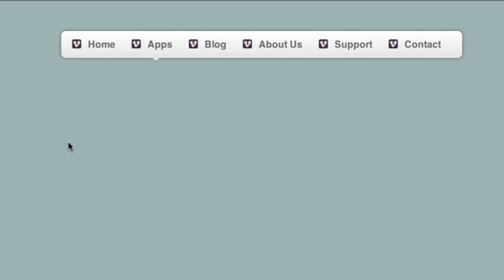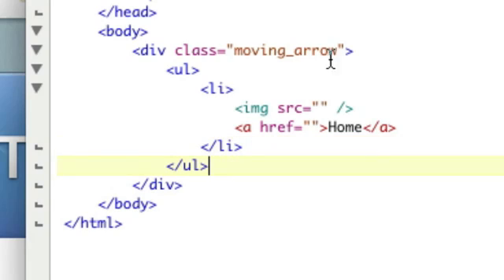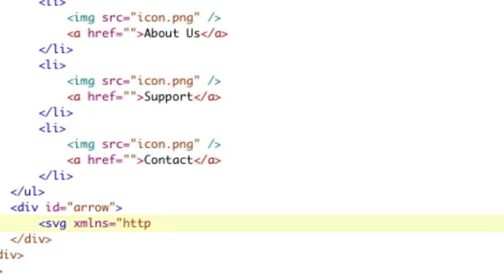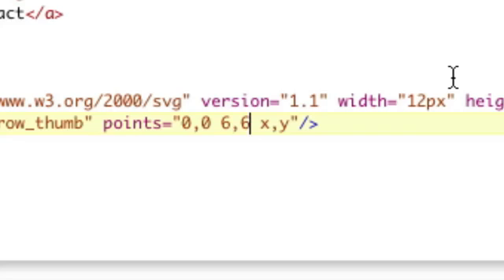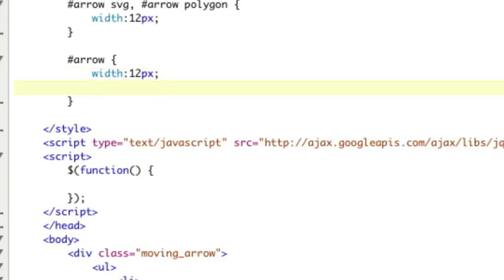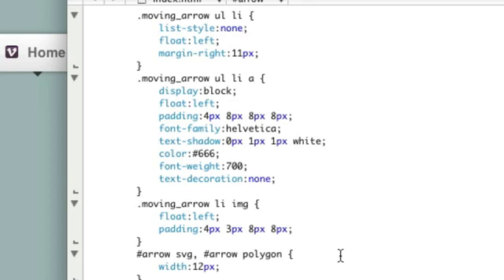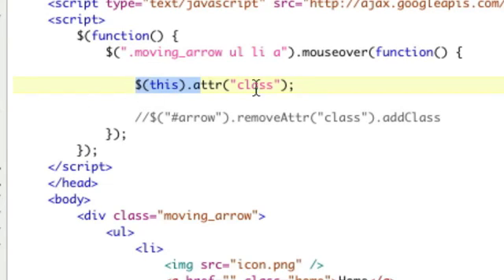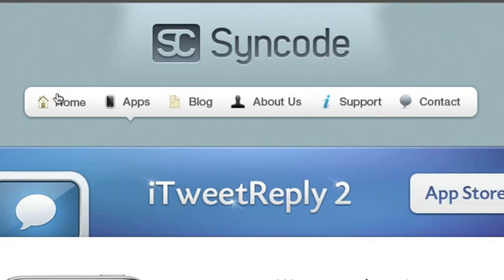CSS3 Animation Menu